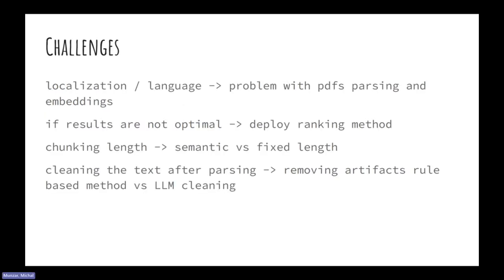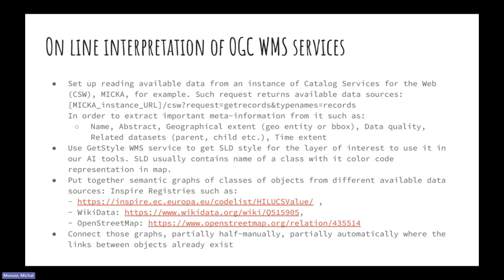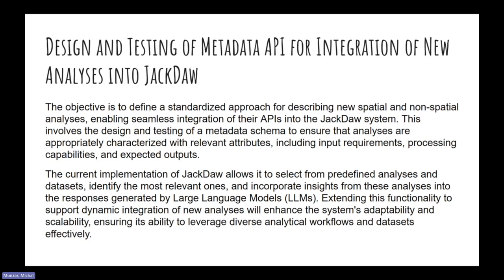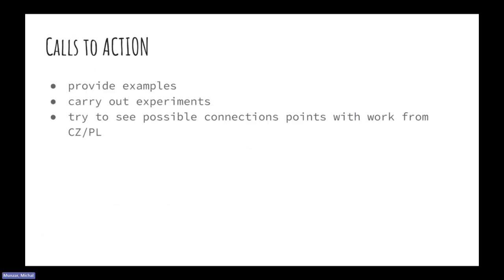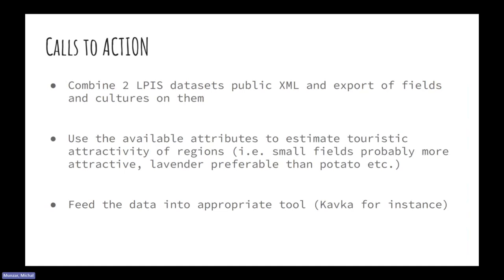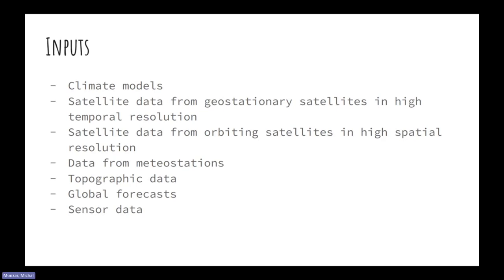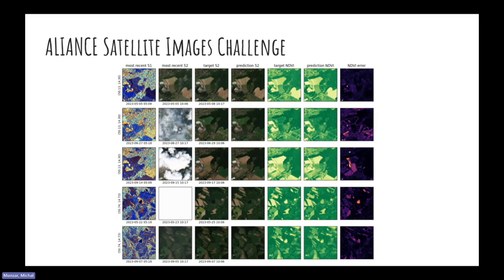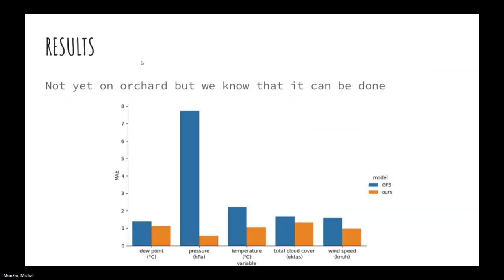geo ai camp 2025 summary report